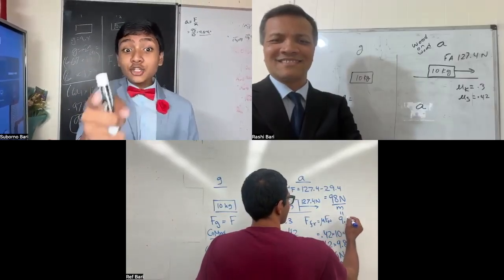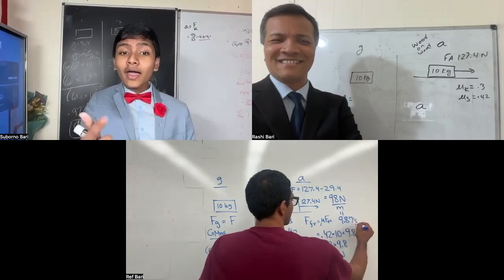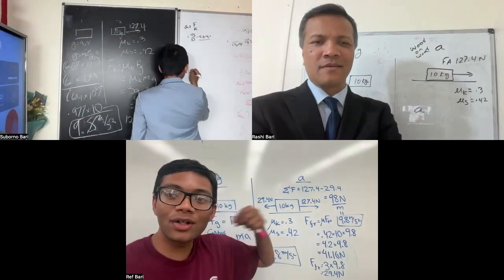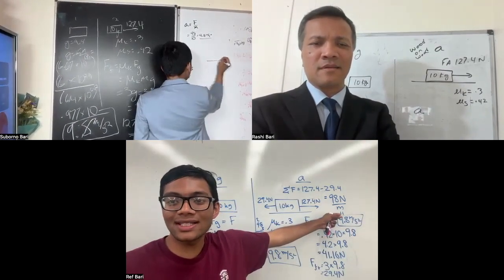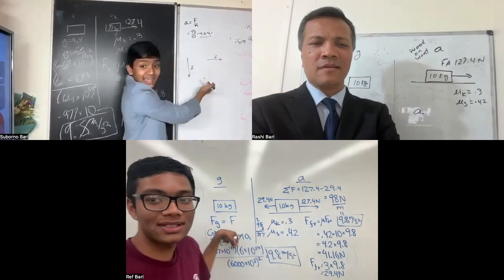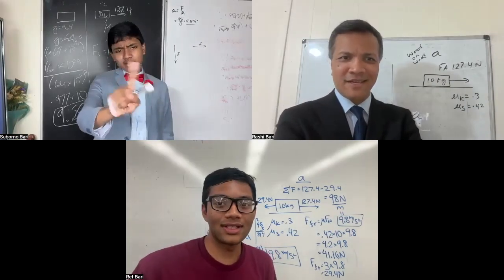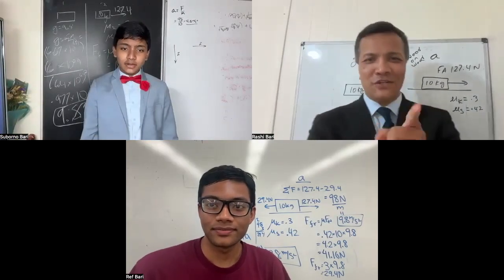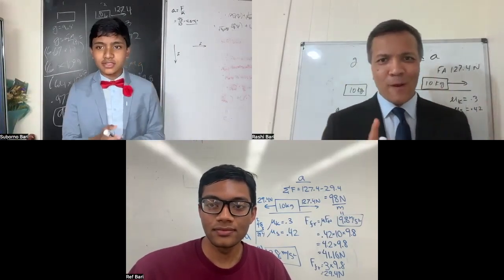Einstein’s Equivalence Principle